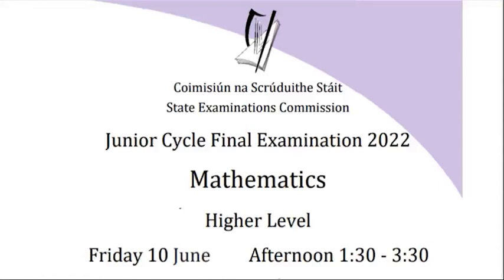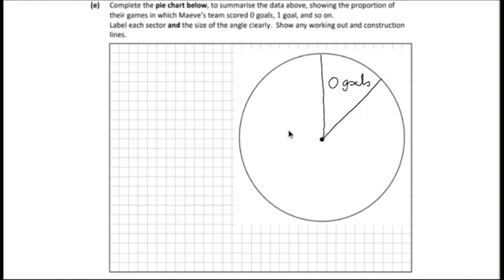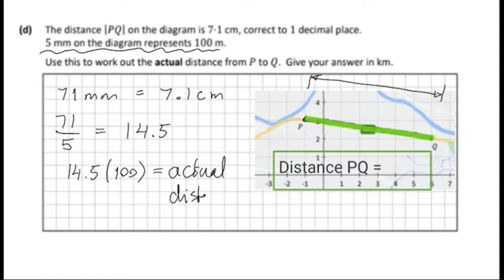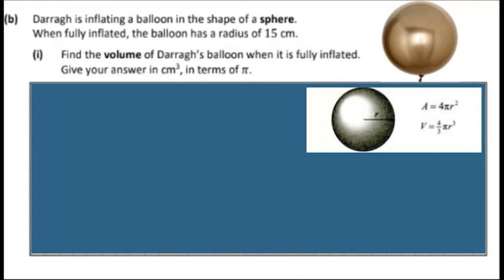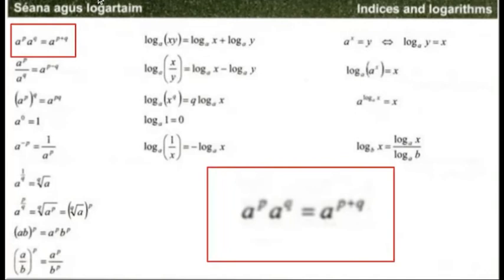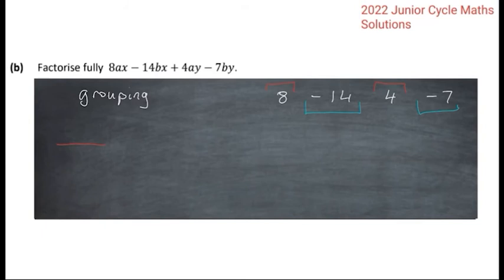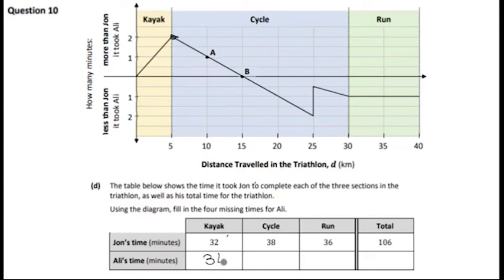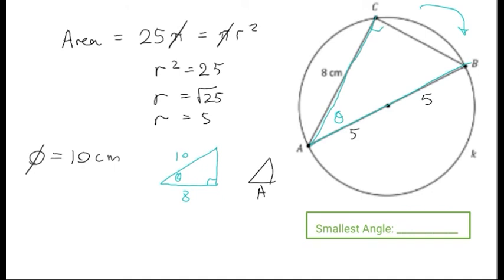2022 JUNIOR CYCLE MATHS (HIGHER LEVEL) FULL SOLUTION SET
Link to 2022 Junior Cycle Maths Exam

All 12 of the 2022 Junior Cycle Maths Solutions
This is the new paper with just 12 Questions, some are straight forward, I find the longer questions may be more demanding.
Have a look and I hope these help your maths studies